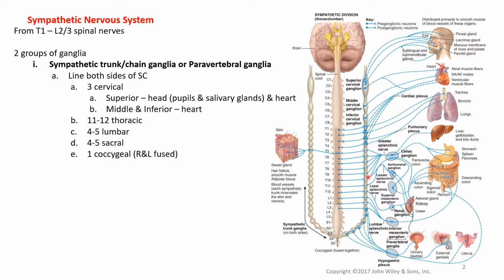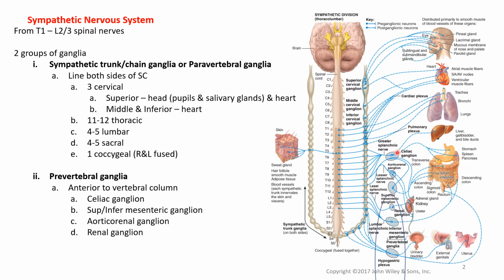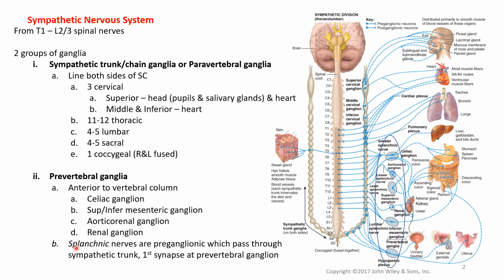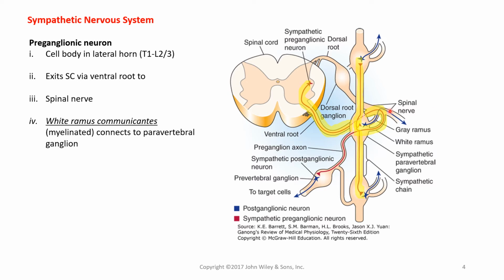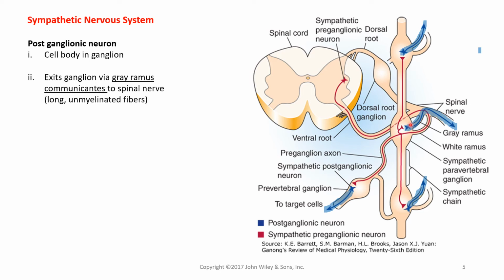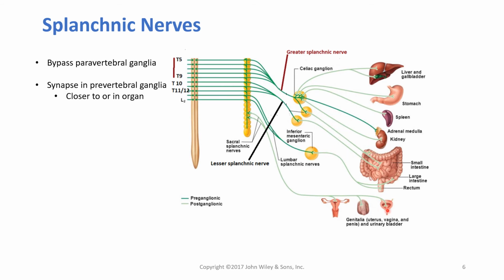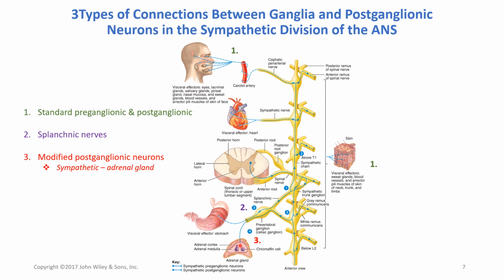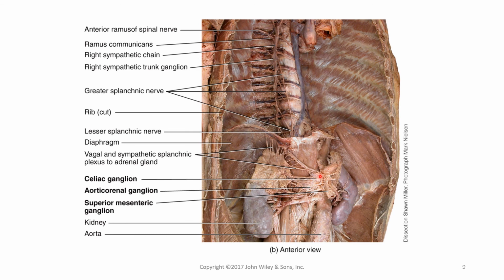Ch 19 3 Sympathetic nervous system